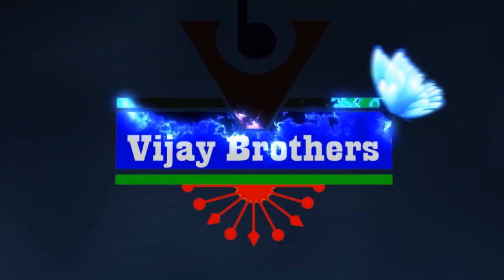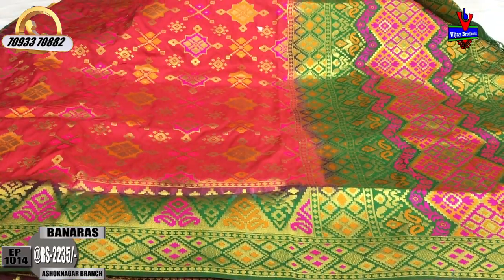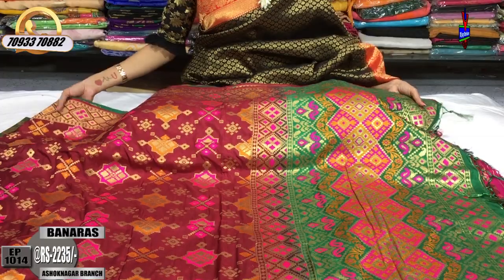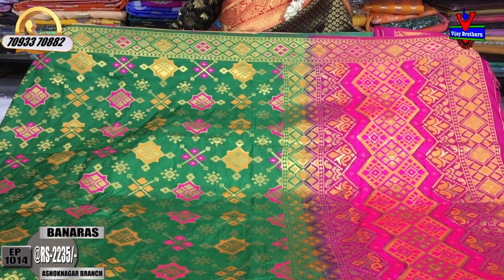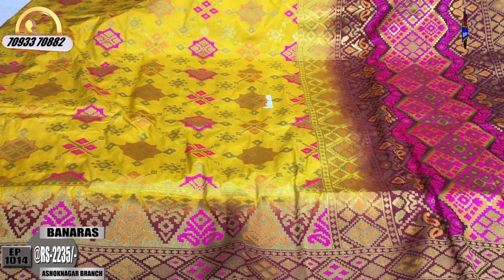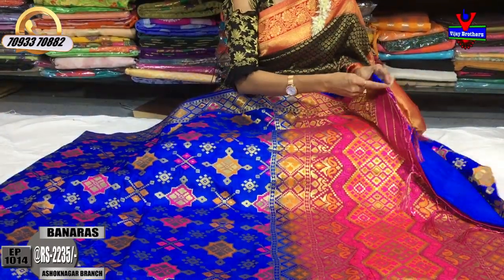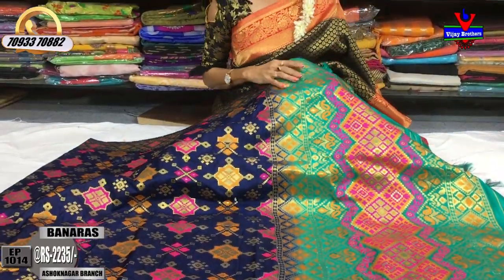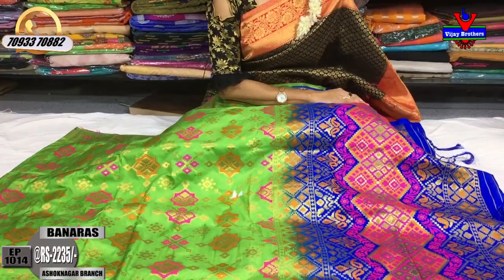Latest Collections In Banaras Pattu Look Designed Sarees | ASHOKNAGAR BRANCH | EP1014 | 70933 70882